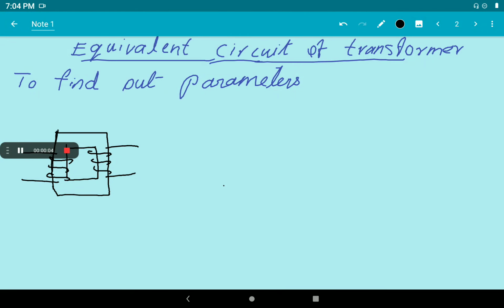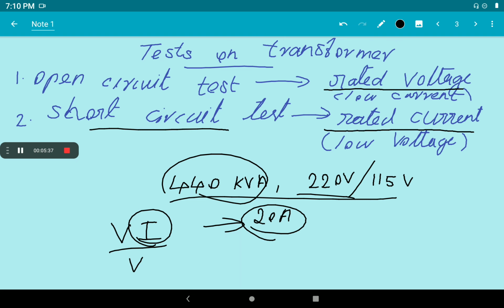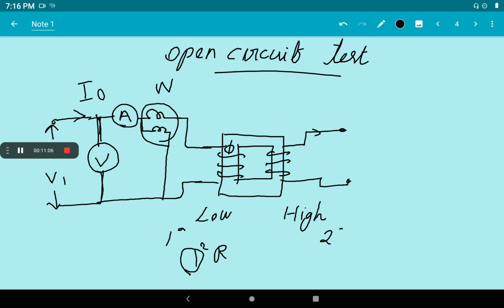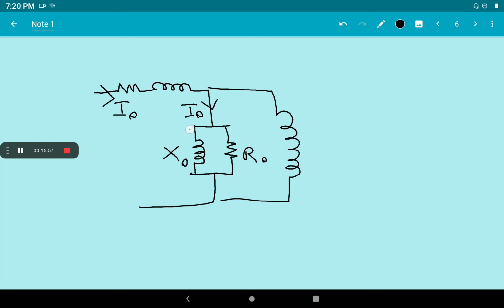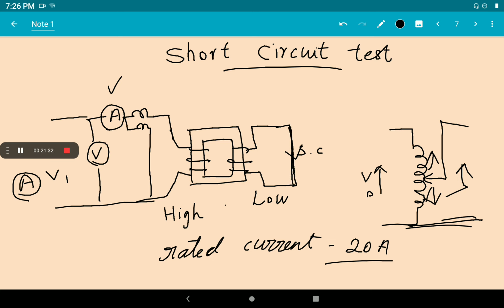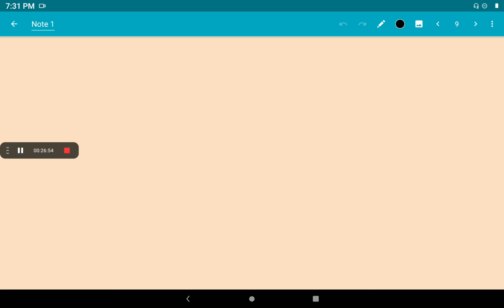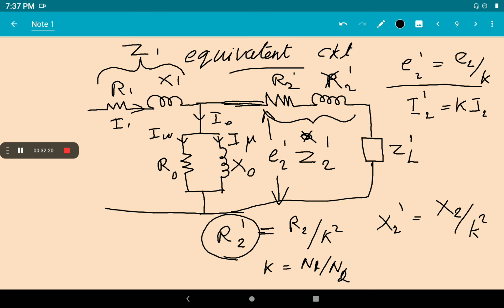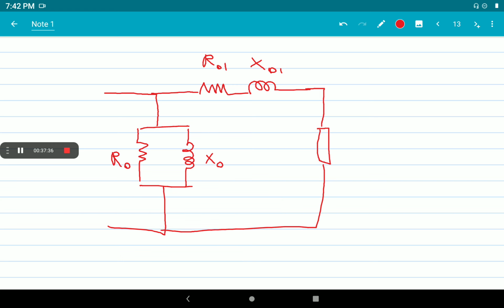Transformer Tests & E equivalent circuit - Lecture 9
Open circuit test & Short circuit test